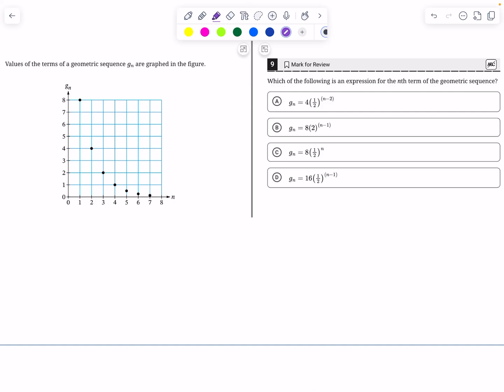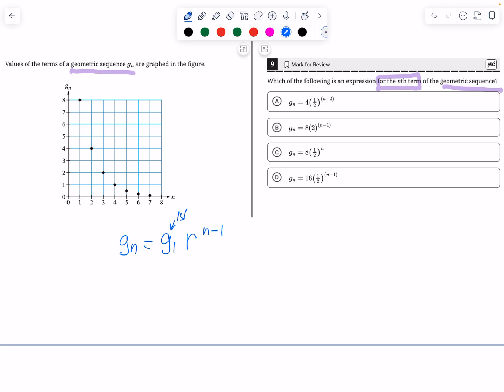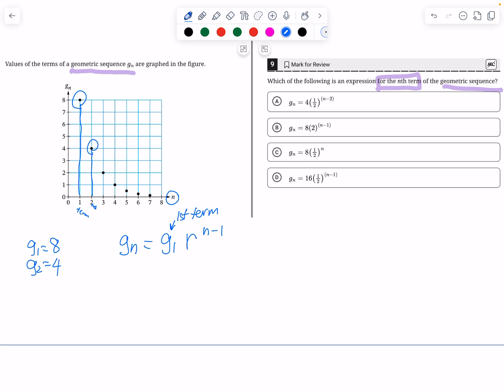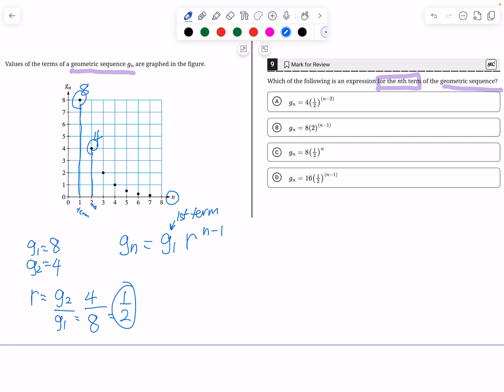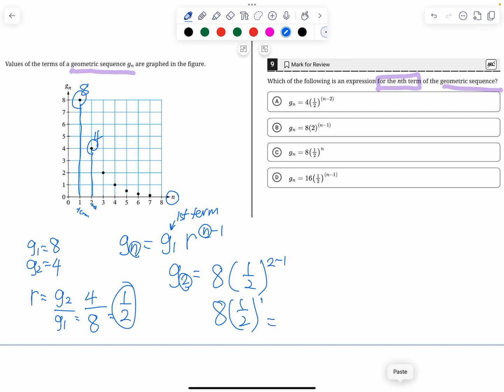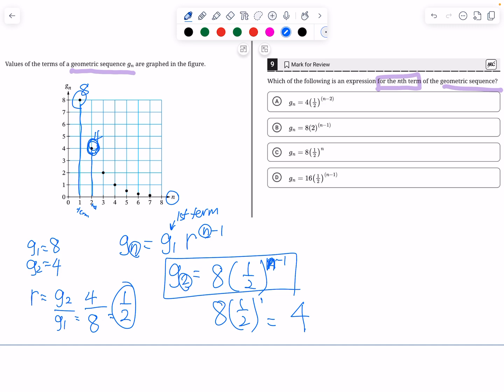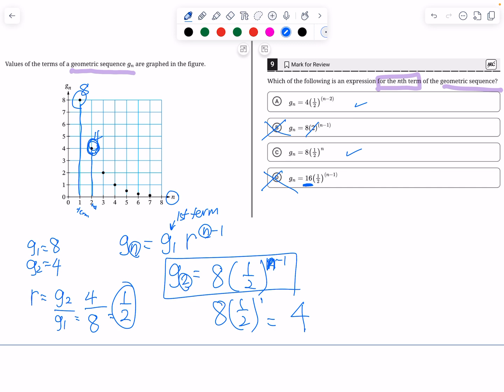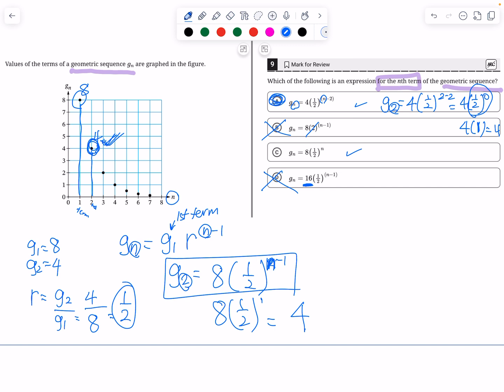#9 2025 AP Precalculus